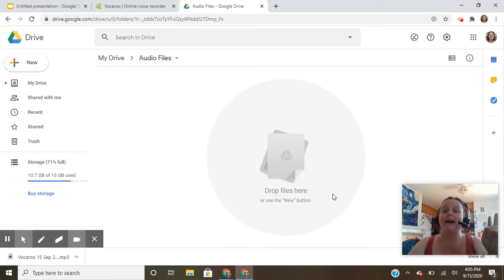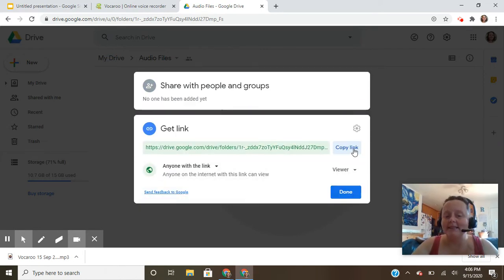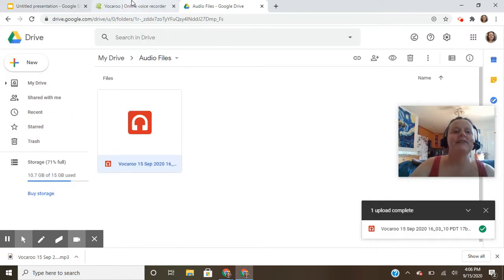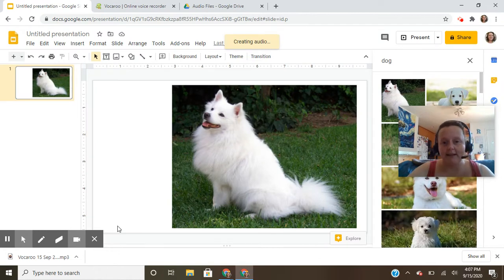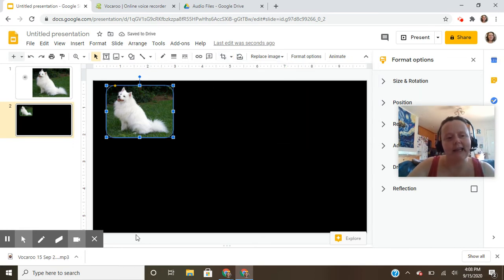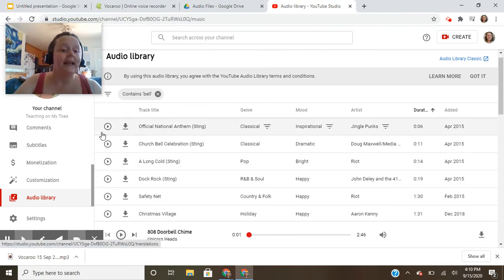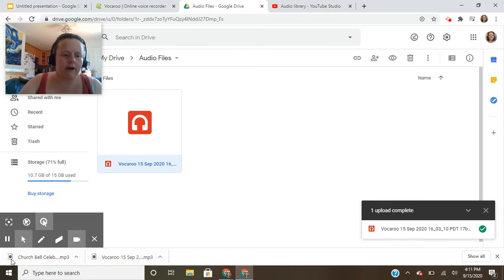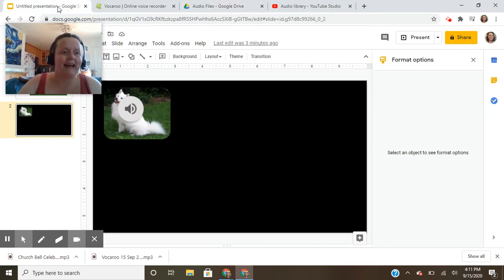How to Add Audio to Google Slides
A very Jenna-esque, rambling video about how to add audio using VOCAROO